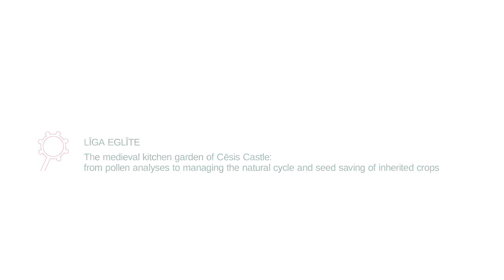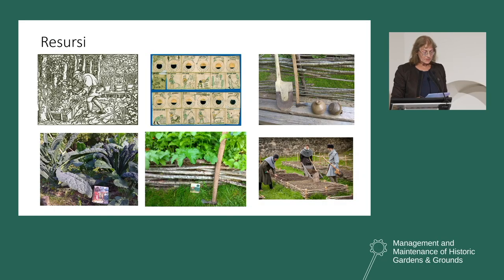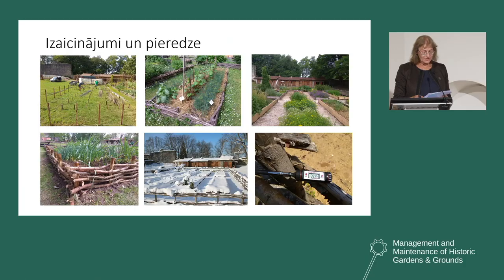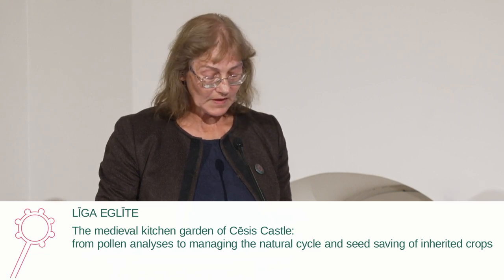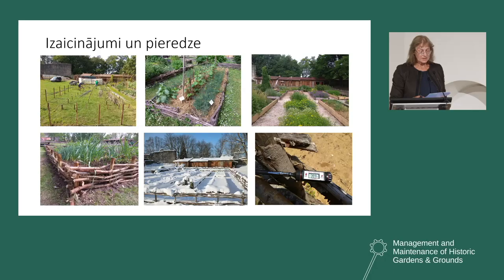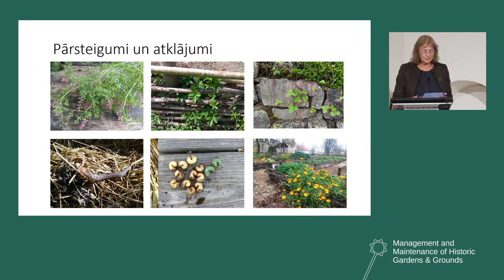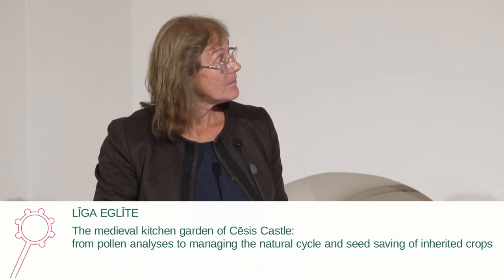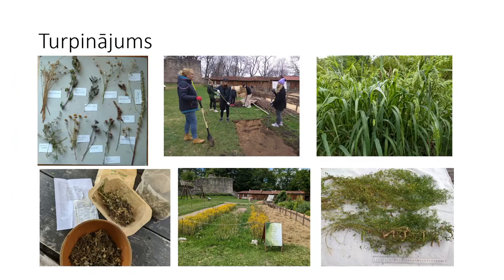The medieval kitchen garden of Cēsis Castle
Presentation by gardener Līga Eglīte (Latvia)
"The medieval kitchen garden of Cēsis Castle: from pollen analyses to managing the natural cycle and seed saving of inherited crops"